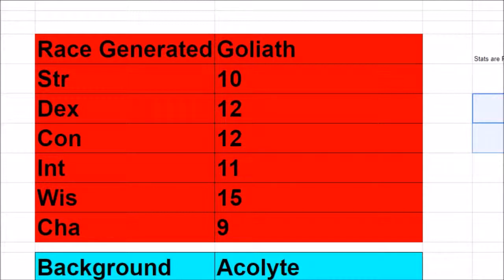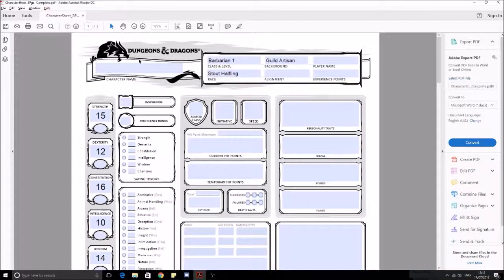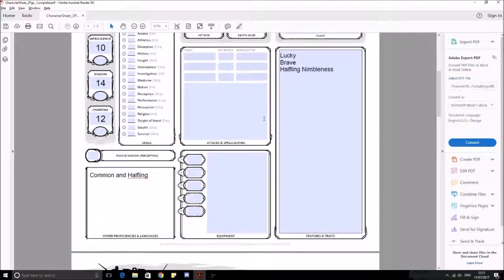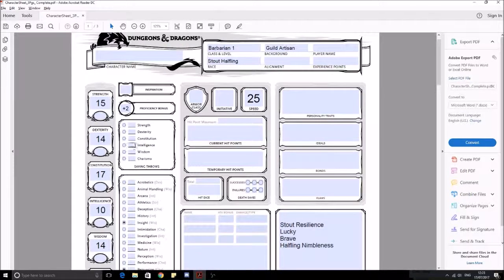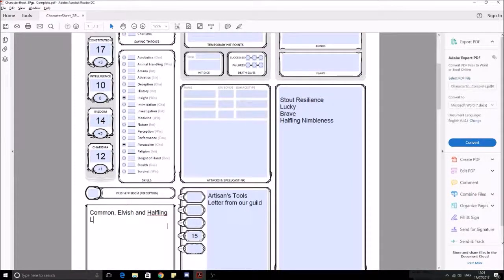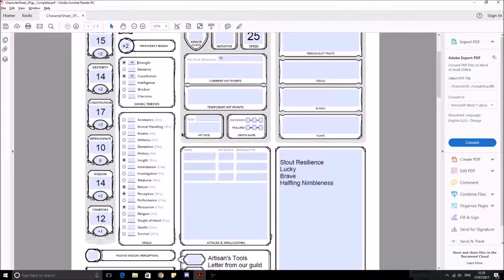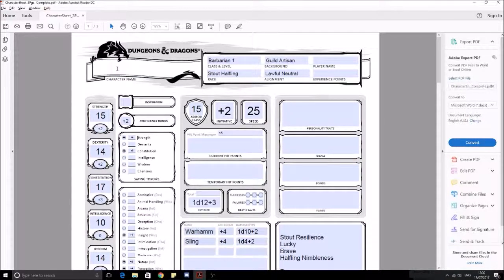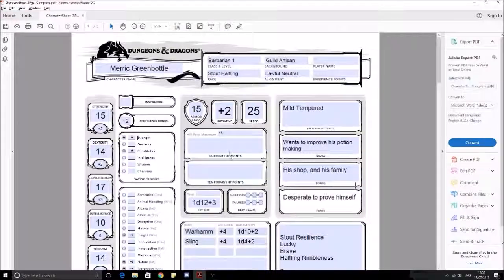5e Random Character Builds 1: Halfling Barbarian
An instructional video on how to generate interesting characters for your Dungeons and Dragons game.

Cheers!